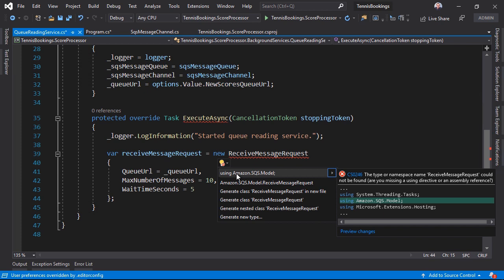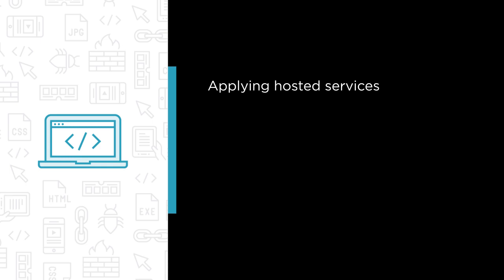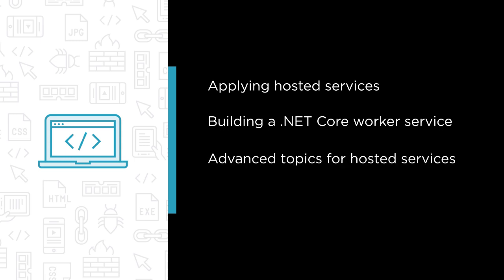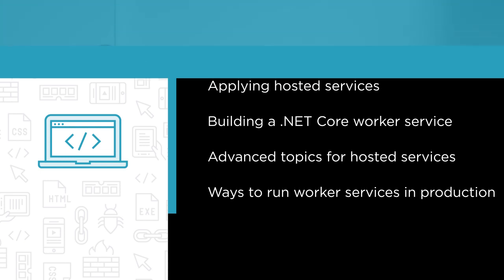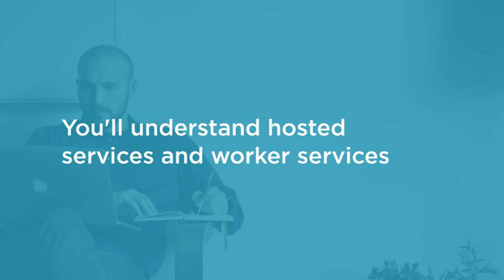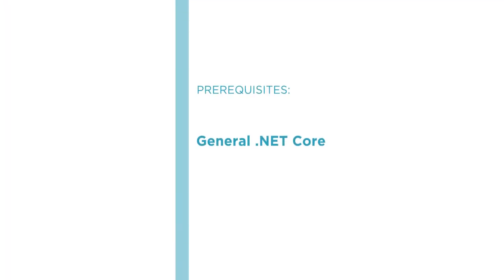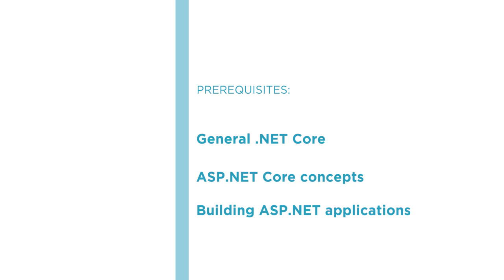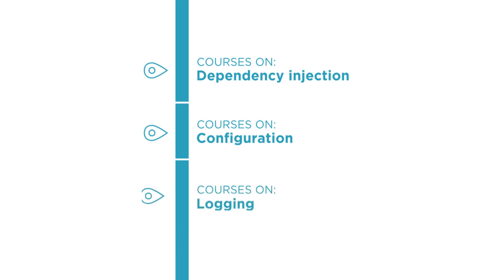Building ASP.NET Core Hosted Services and .NET Core Worker Services Course Preview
Join Pluralsight author Steve Gordon as he walks you through a preview of his "Building ASP.NET Core Hosted Services and .NET Core Worker Services" course found only on Pluralsight.com. Build your technology skills with Steve’s help by learning about adding hosted services to ASP.NET Core applications to perform background workloads outside of the request lifecycle, how to apply the worker service template when building microservices using .NET Core, and much more. Visit Pluralsight.com to start learning ASP.NET Core skills today!